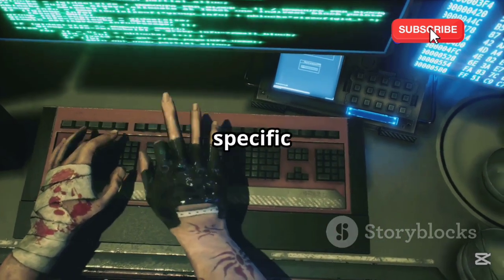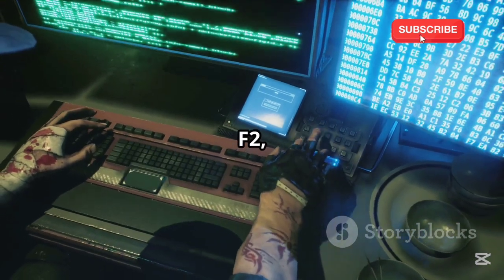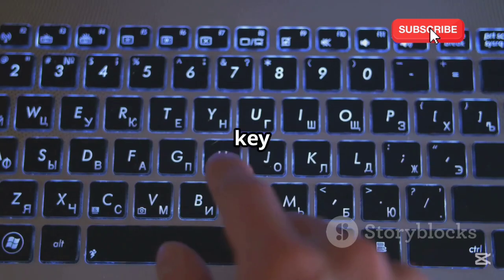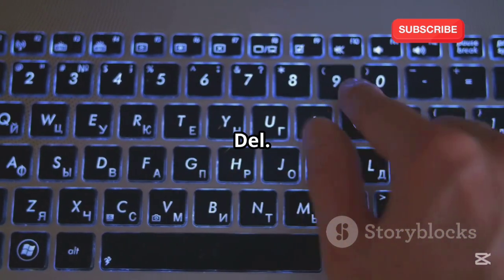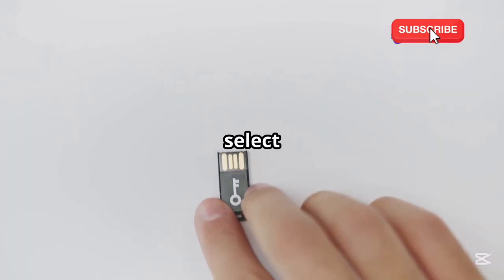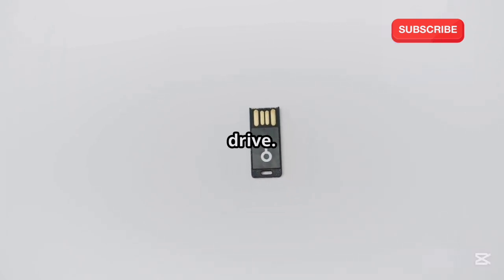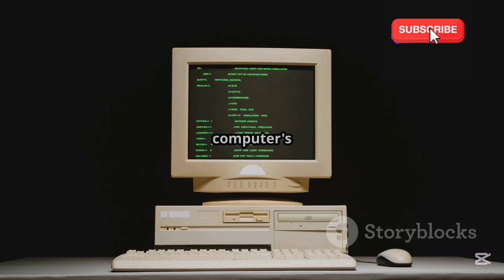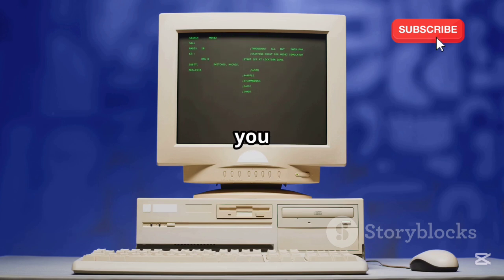How to INSTALL World Most Anonymous OS? (Used by All Pro Hackers!)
Unlock the secrets of digital anonymity in our latest video, **"How to INSTALL the World's Most Anonymous OS? (Used by All Pro Hackers!)"** Discover step-by-step instructions on installing the OS trusted by top cybersecurity experts and ethical hackers. this video provides all the insights you need to safeguard your online privacy.

OUTLINE:

00:00:00 The Need for Anonymity in the Digital Age
00:02:37 Choosing the Right Tools for the Job
00:03:42 Tails - A Checklist for Anonymity
00:04:33 Building a Bootable USB Drive
00:07:25 Installing Your Anonymous OS

| Thanks |